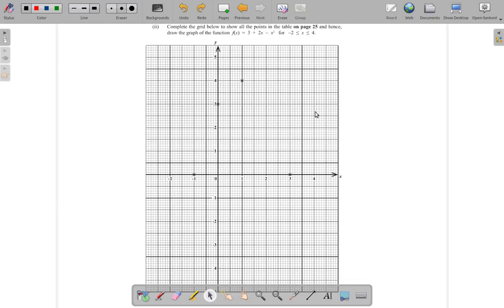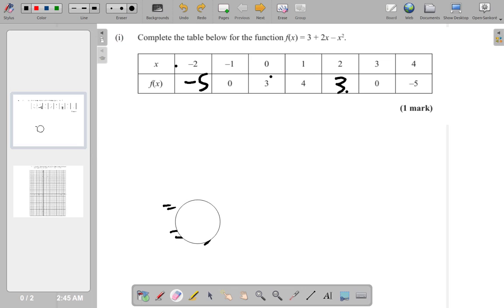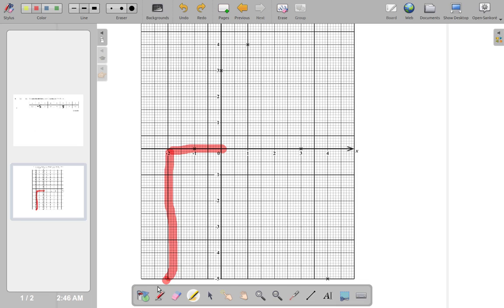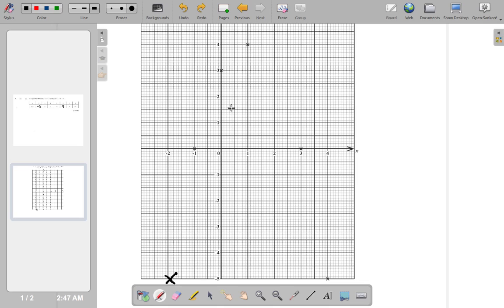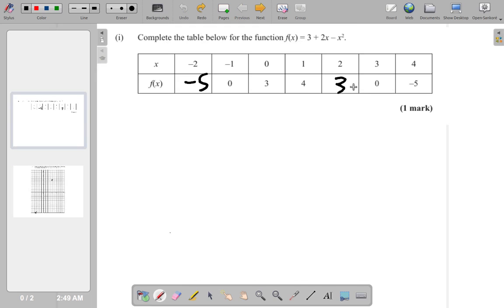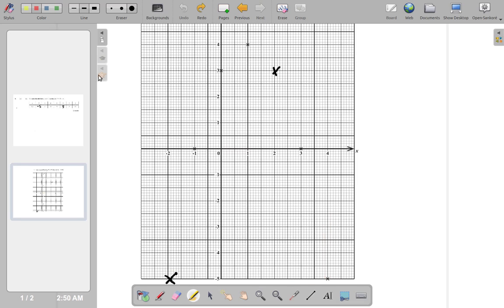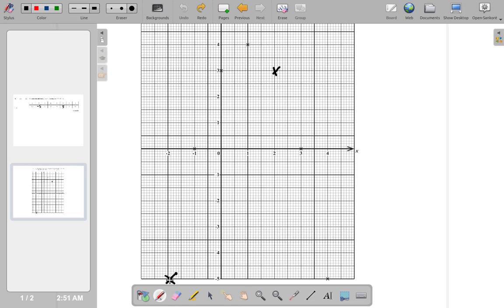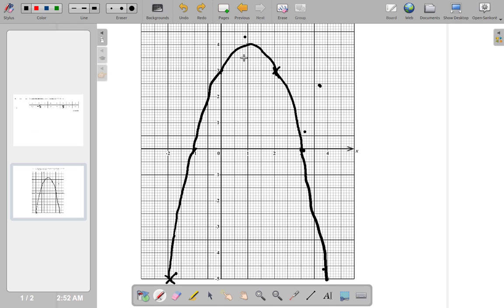CSEC Mathematics Past Paper January 2019 Question 8 a ii